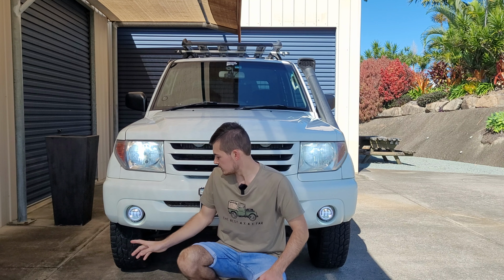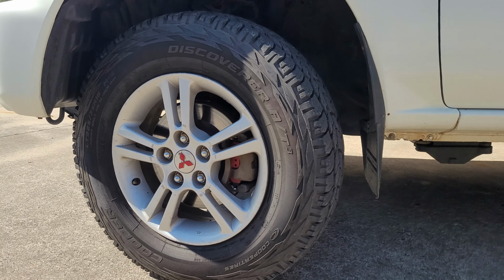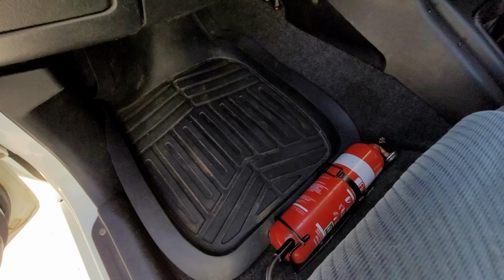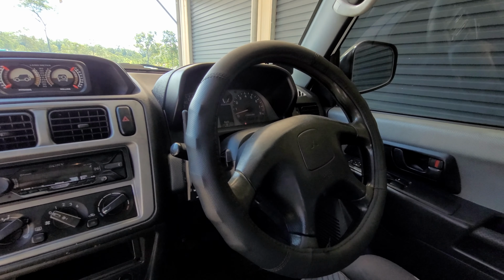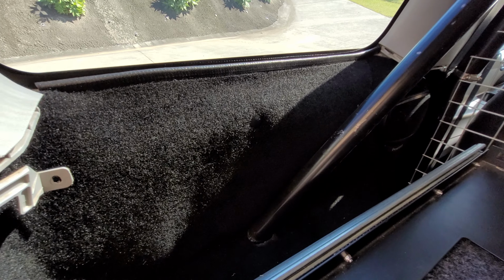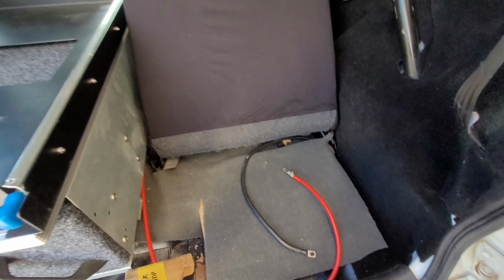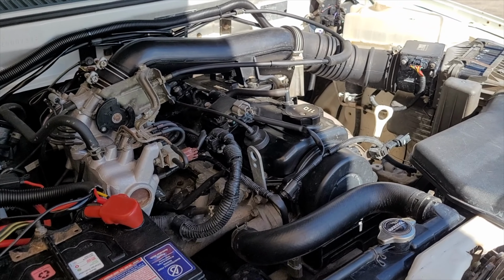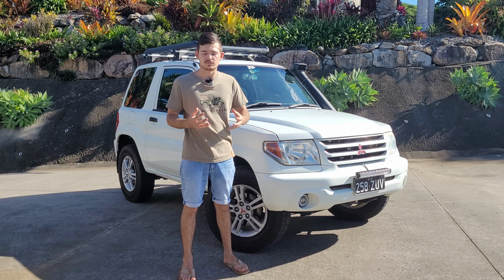Best bargain 4x4 in Australia.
Hay guys welcome back to another exciting episode!

This video is a full rundown of what I've installed on the car so far! Hopefully, this gives you some ideas to do yourself ;)

This was just a quick overview of the car, but I will soon make episodes of each product individually, so you know how to install it and where to find it for a bargain!

Camera: Samsung s20 FE

GIF - Used from GIPHY in Canva App.

Music: Da Keys from Text Me Records / Jorge Hernandez on Youtube Studio.